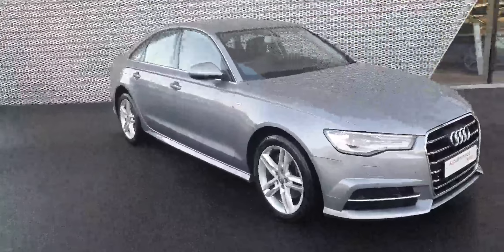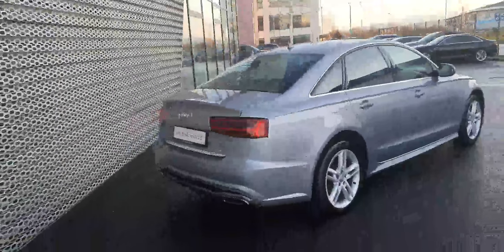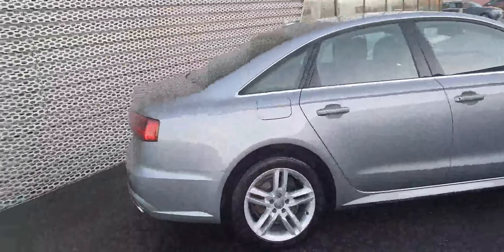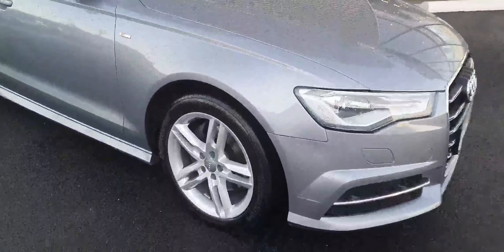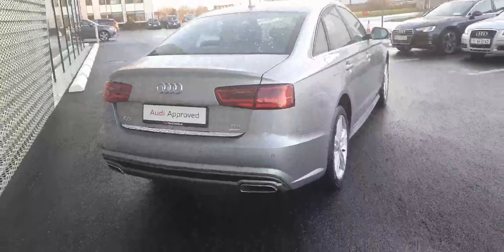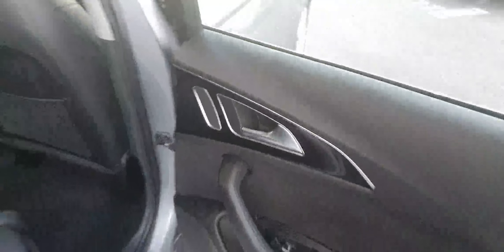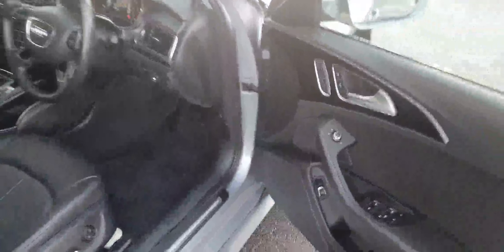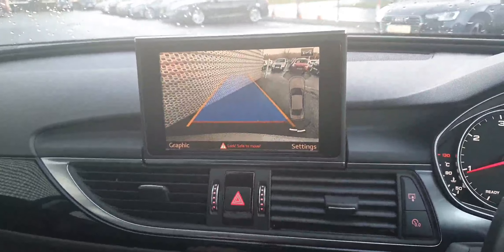181D38717 - 2018 Audi A6 2.0TDI 150 SE 34,000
Here is a video of our 181D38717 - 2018 Audi A6 2.0TDI 150 SE 34,000. Please contact SALESMAN NAME to arrange a test drive today. Audi NorthPhone: 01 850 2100